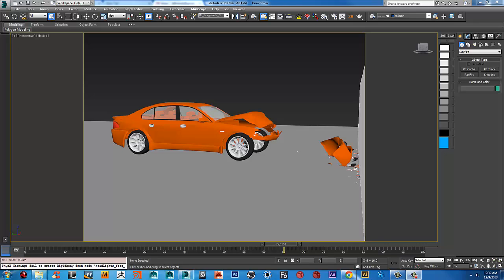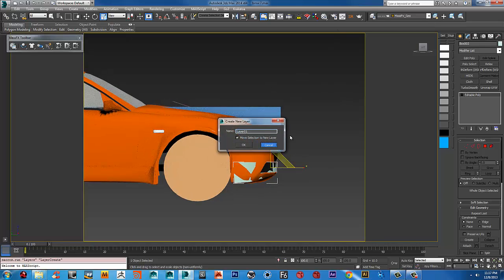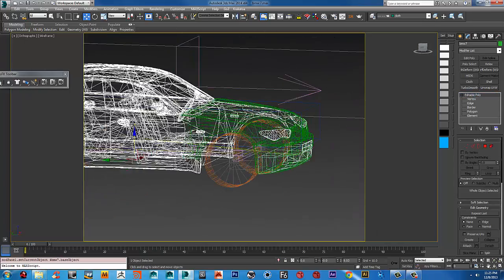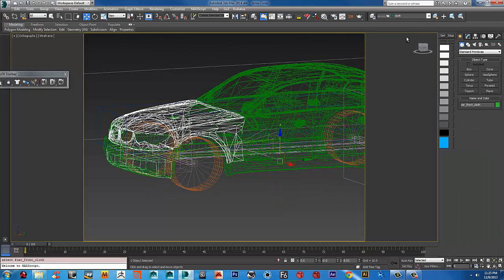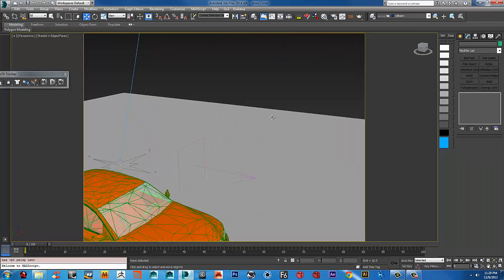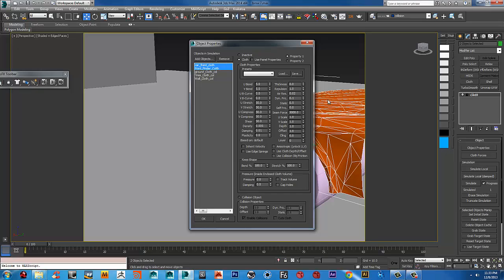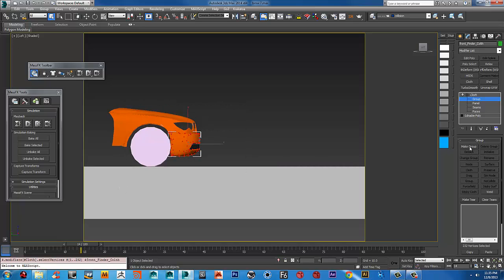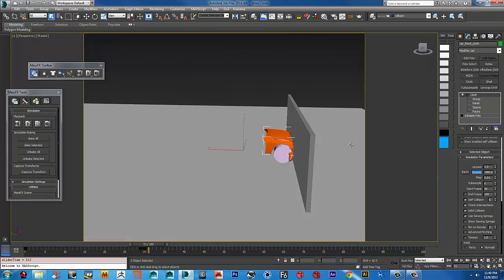3dsmax tutorial: car crush part 2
this is 2 part tutorial you will learn:
part1:
how to rig a car using mass
how to animate a car using mass
part2:
geomtry deformation using cloth